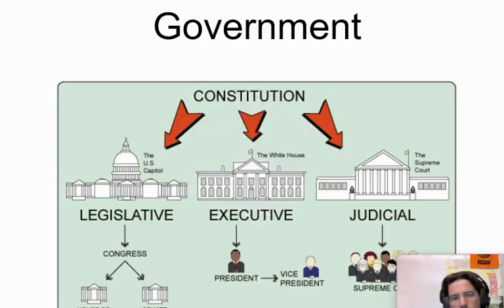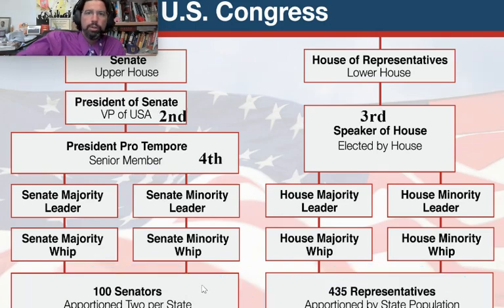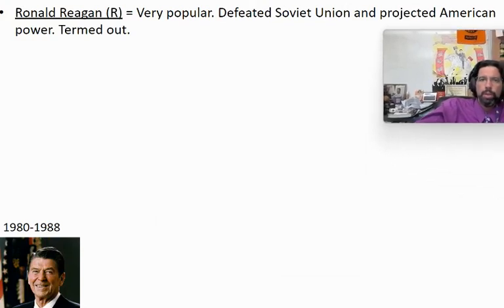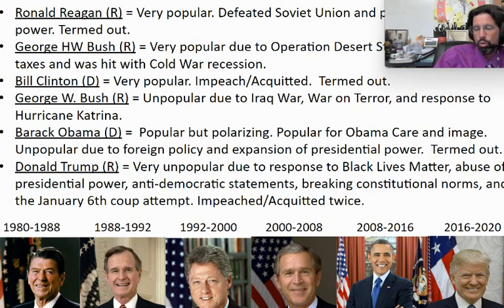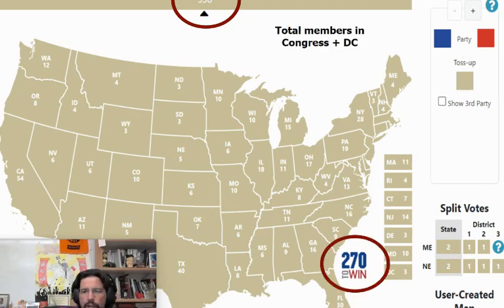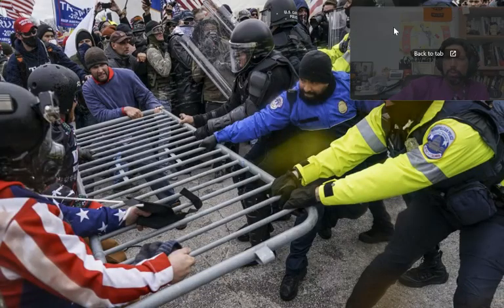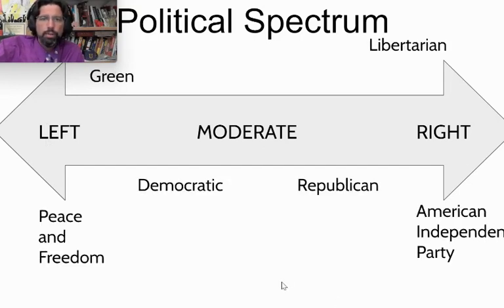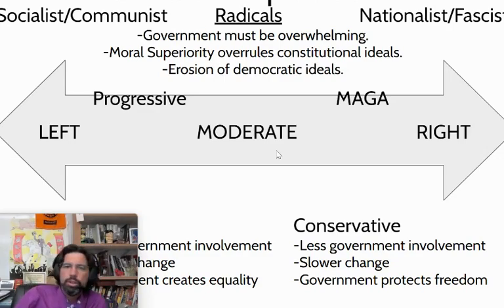AP Unit 1-Section 9: United States B